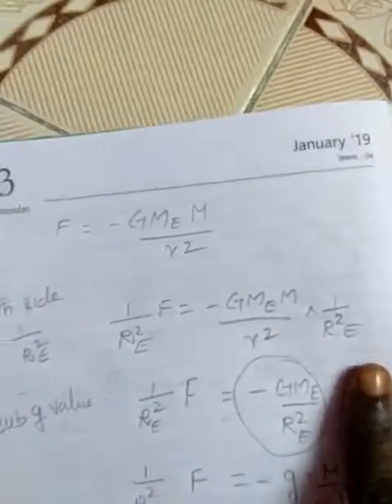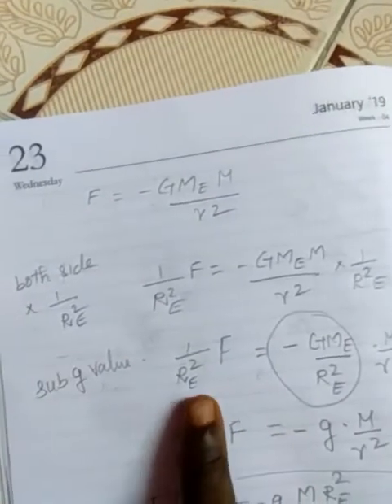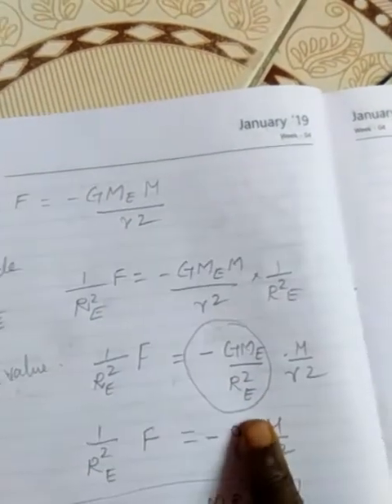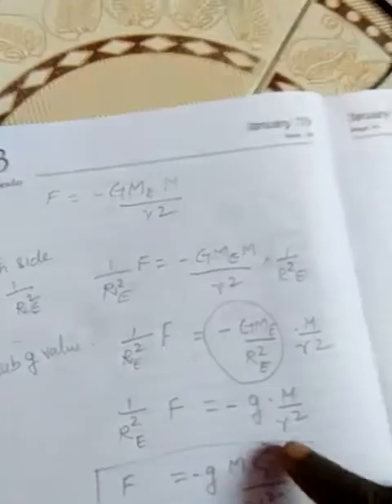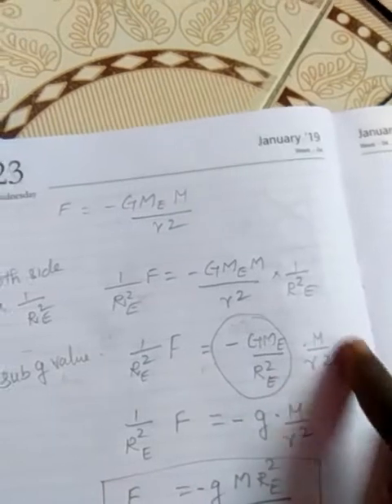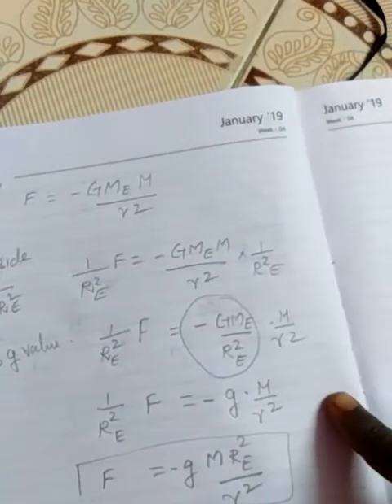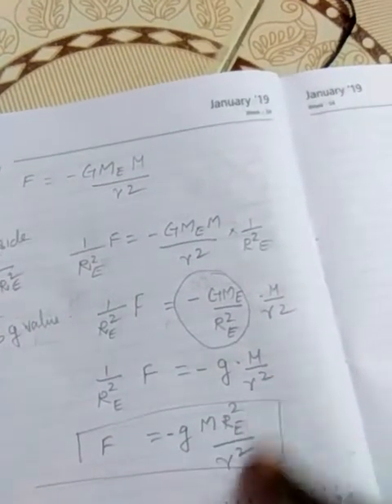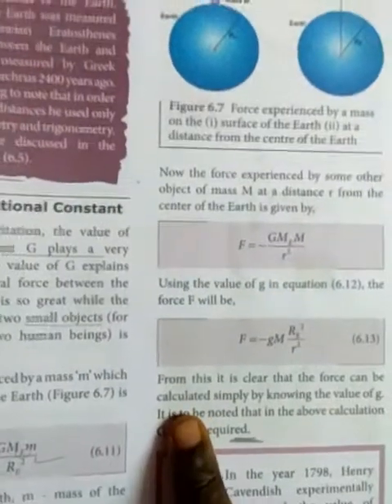11th physics gravitational constant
11th physics gravitational constant